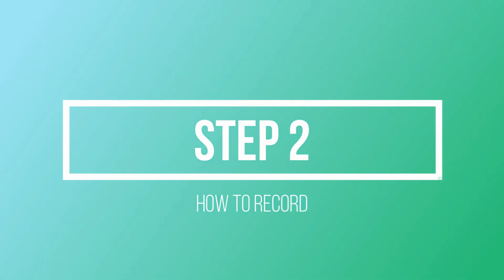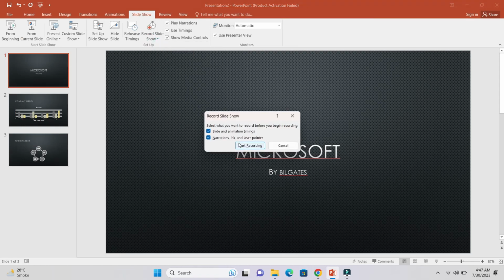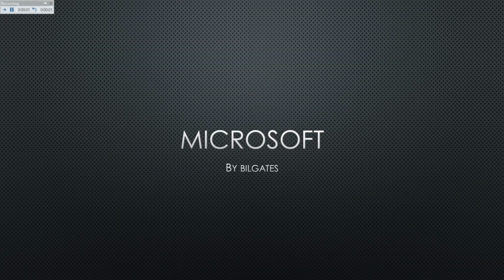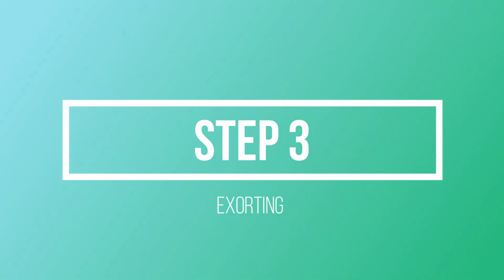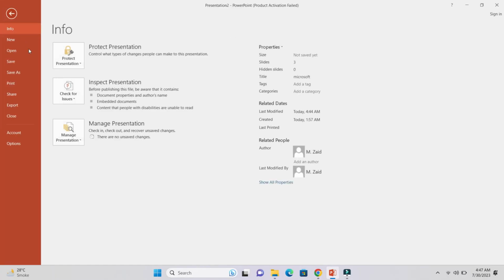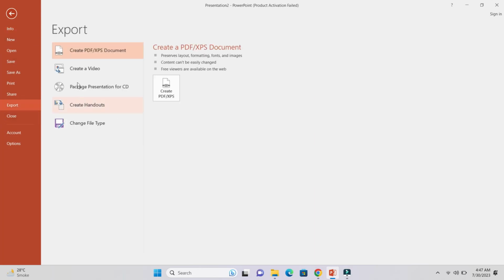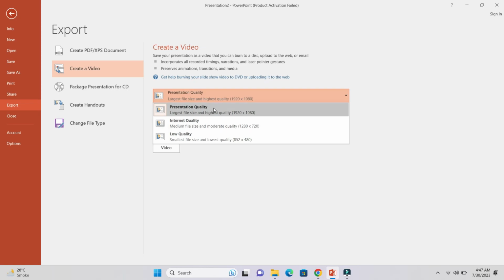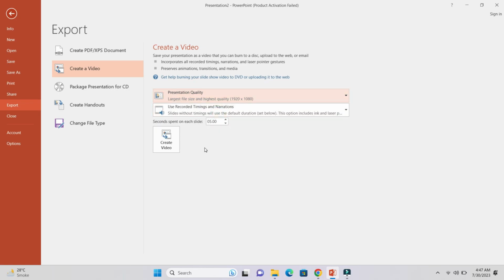PPT TO VIDEO (Converting Using Microsoft Powerpoint)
🌟 How to Convert PPT (PowerPoint) to Video 📝🔄🎥 [Step-By-Step Guide] 🌟

Looking to transform your PowerPoint presentation into a video format for easy sharing or uploading to video platforms? Converting PPT to video allows you to reach a broader audience and maintain the visual integrity of your slides. In this step-by-step tutorial, we'll show you how to convert PowerPoint presentations into video files effortlessly.